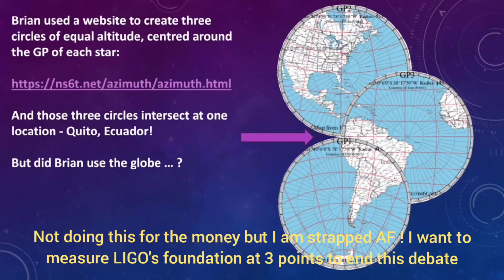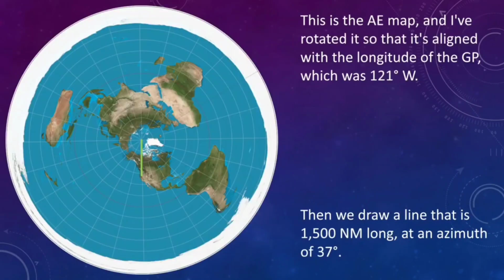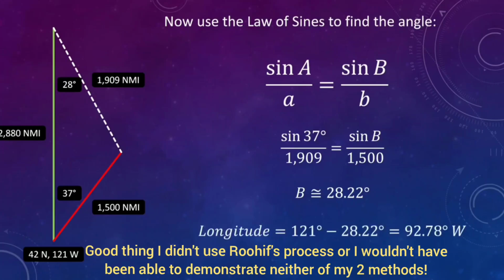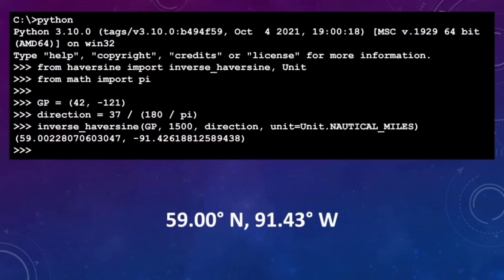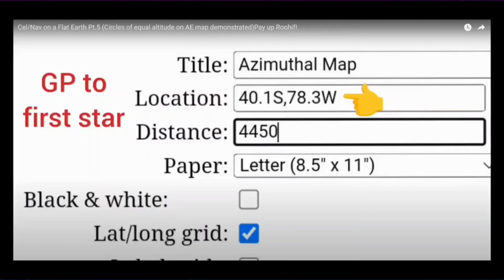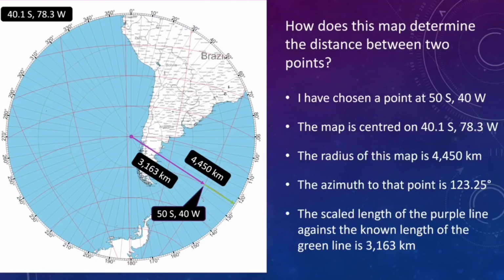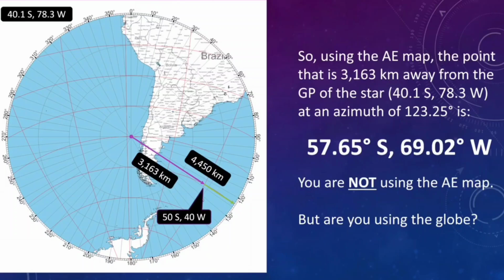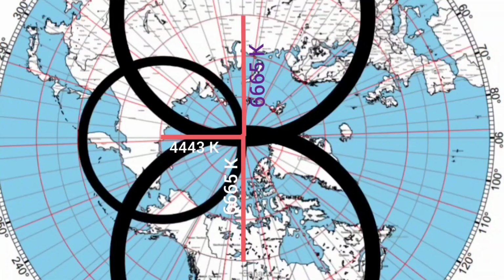Celestial Navigation on the Flat Earth.Response to Roohif